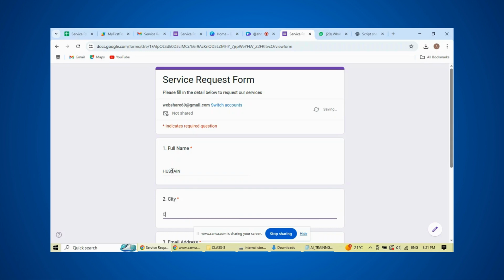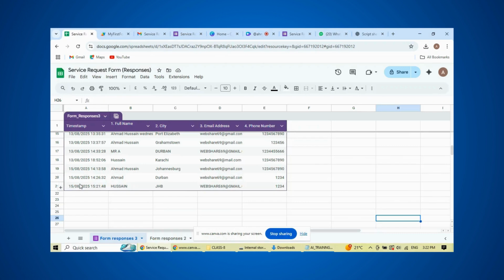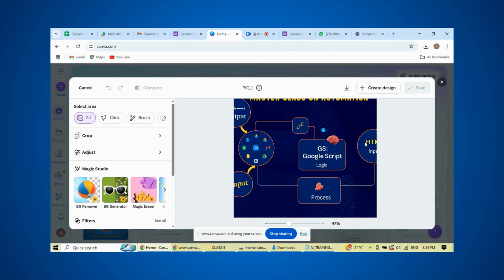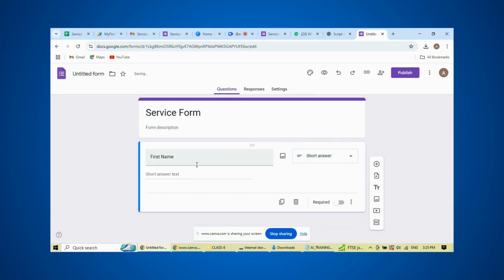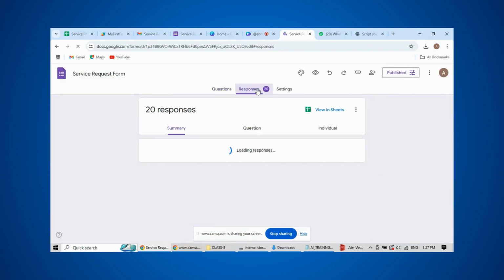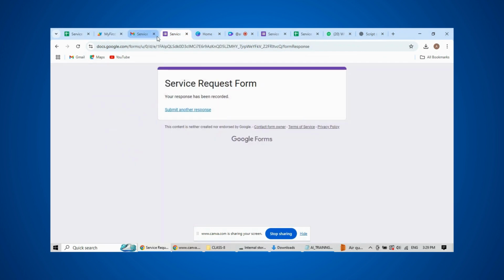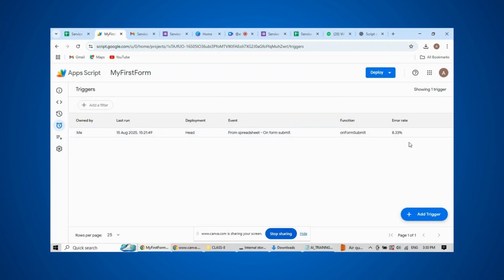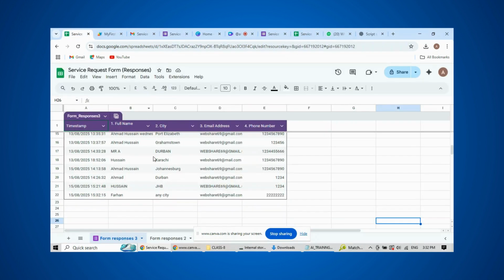Advance AI training Class 8